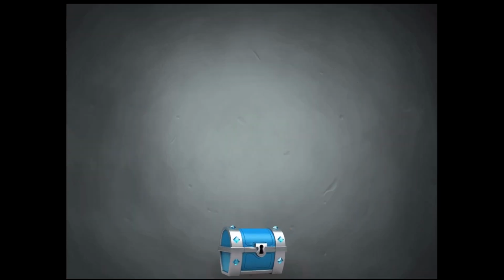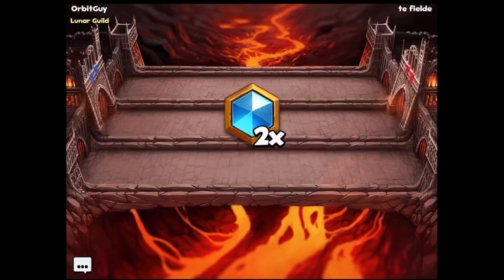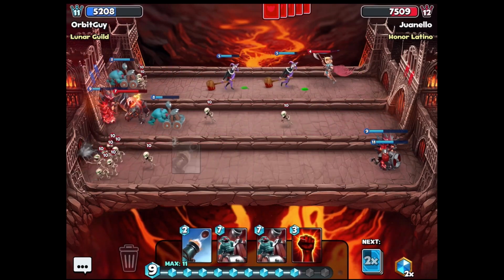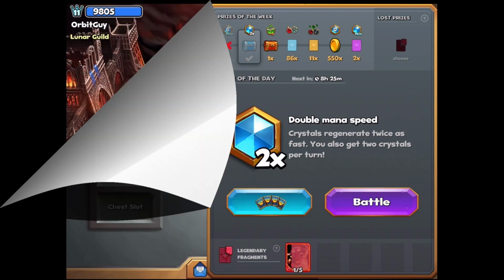Castle Crush Double Speed Super Catapults!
The Catapult is one of the best finisher cards in Castle Crush and with the rage card its' damage is increased to crazy levels!  Catapult with rage, if you can pull it off will totally melt your opponent's castle!  However, one wrong move can cost you the match so I have to be very careful in this challenge.  Castle Crush is a mobile battle game where you build a deck of cards and fight other players for leaderboard points.